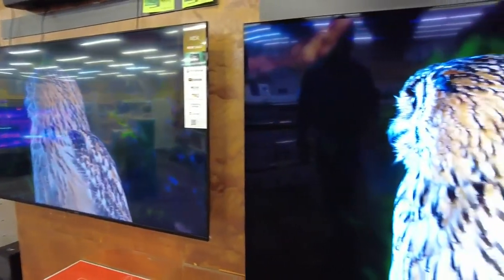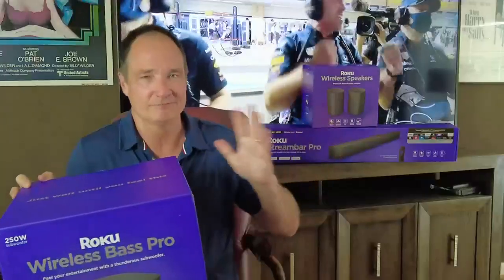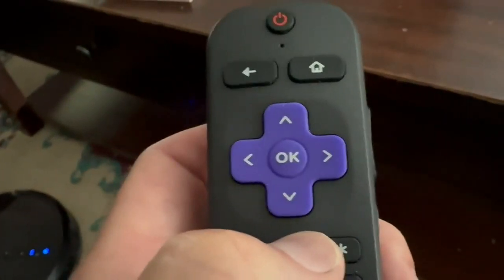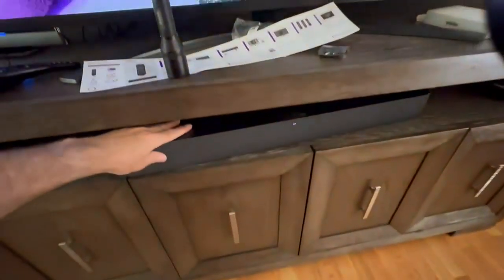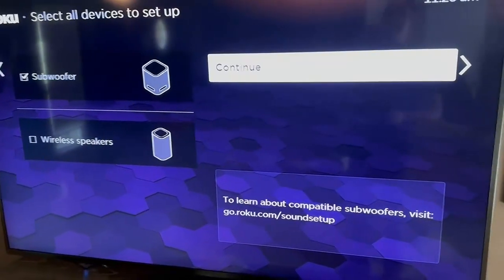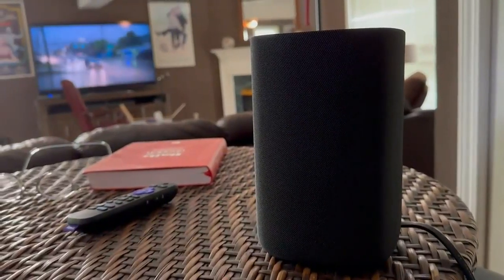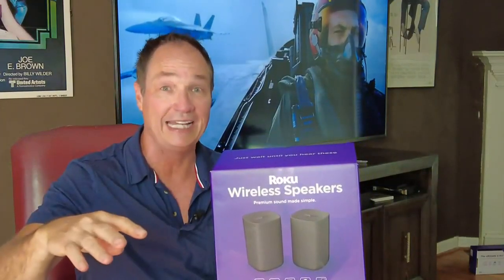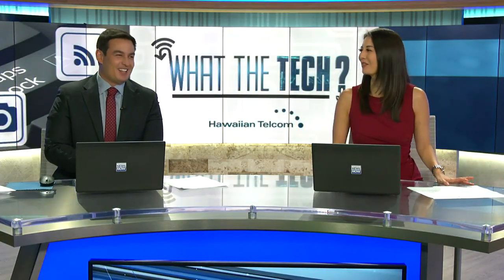What The Tech: Home theater options for Father's Day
Everything for the father who loves movies and television.